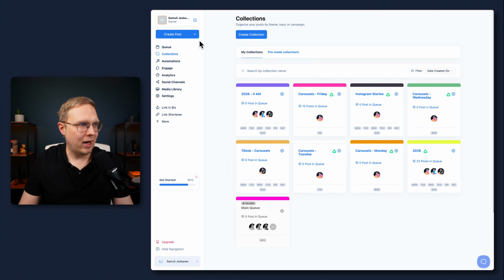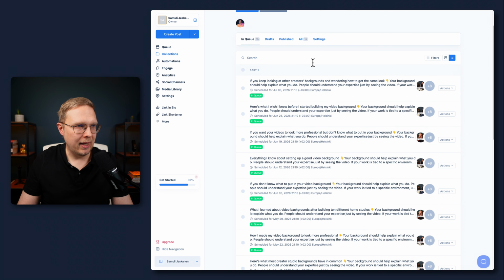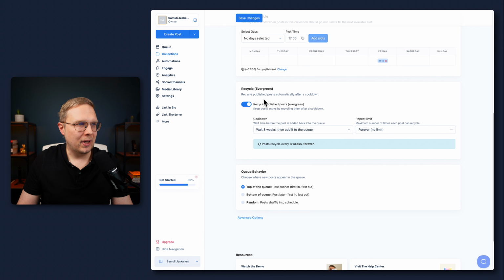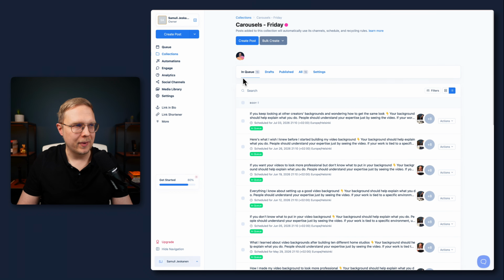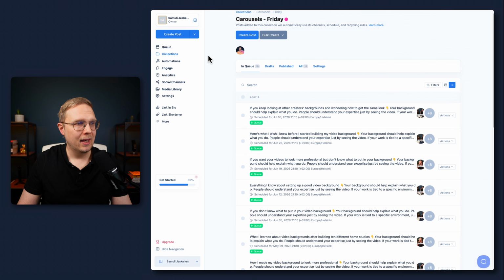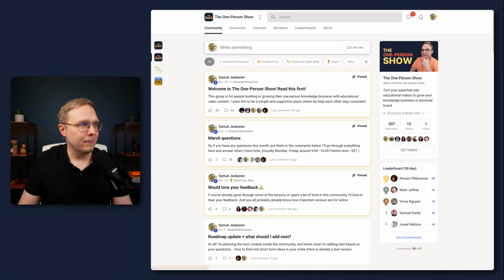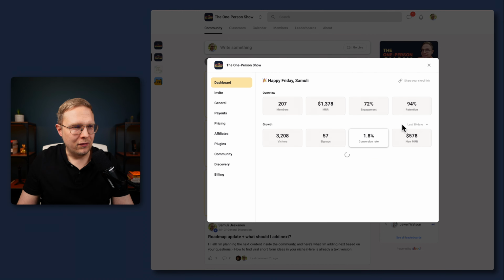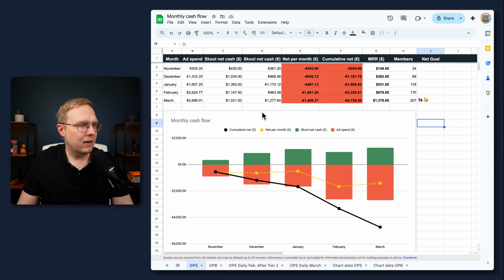How I Automate My Social Media Marketing to My Skool Community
Chapters:
00:00 Intro
00:37 Carousel Format and How It Works
01:37 Nuelink App Overview
02:29 Evergreen Publishing Queue
04:00 How the Full Funnel Works
05:29 Testing Cursor App
06:29 Community Numbers and MRR
07:04 Monthly Ad Spend Breakdown
08:12 What's Coming Next

I walk through my carousel format, how I use Nuelink collections to schedule carousels and short-form videos into evergreen queues, and how the whole funnel connects from Instagram to YouTube to Skool. With 15 carousels loaded per collection and an evergreen recycle setting, the queue basically runs itself.

I also go through the numbers for this month. The One-Person Show community is now at 207 members, MRR hit $1,378, and cashflow went over $1,500 for the first time.

At the end I talk about what's next, adding more lessons to The One-Person Business community, building my own AI tools with Cursor, and how that might change what I share inside the community going forward.